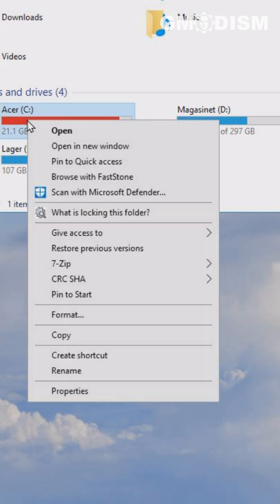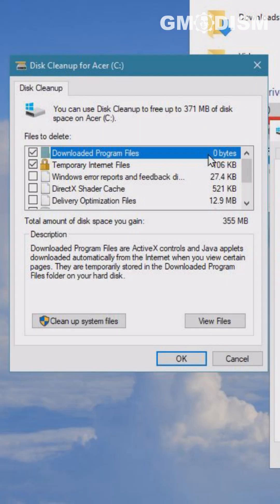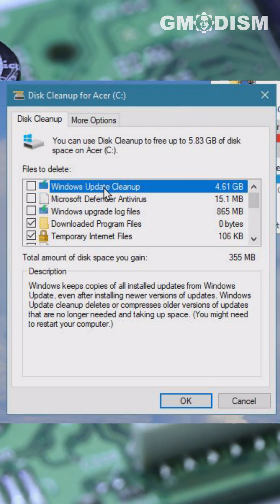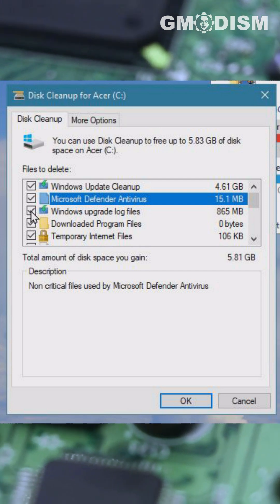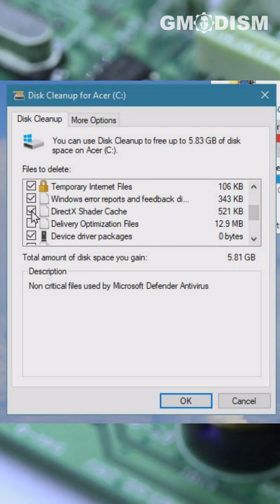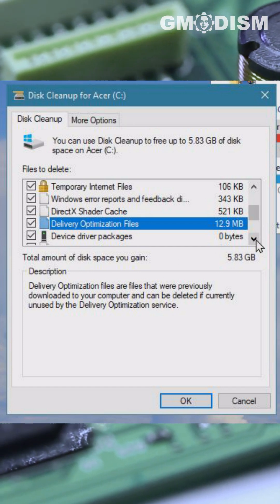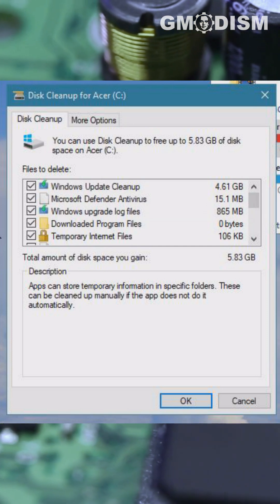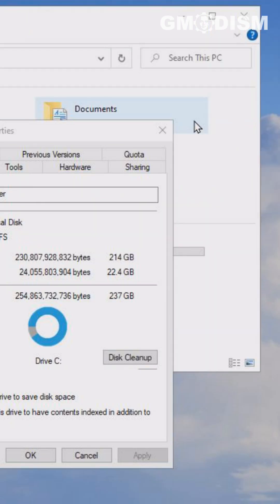How to Free Up 100GB of Drive Space in 5 Seconds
How to Free Up more than 100GB of Drive Space in 5 Seconds for windows 10 and windows 11 computers!